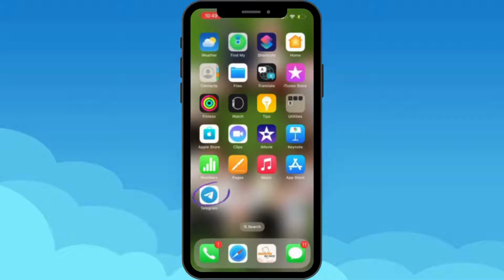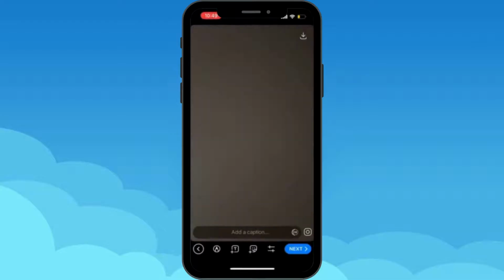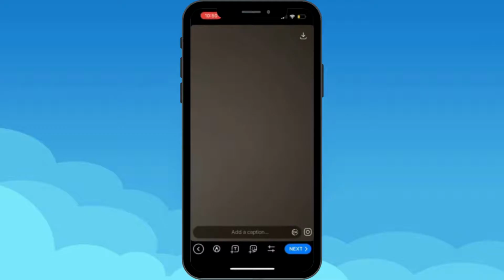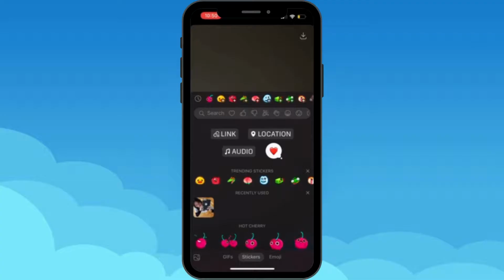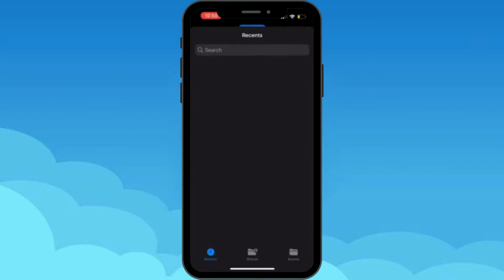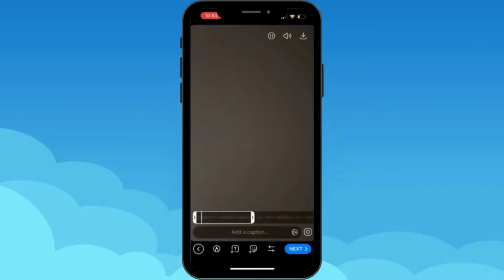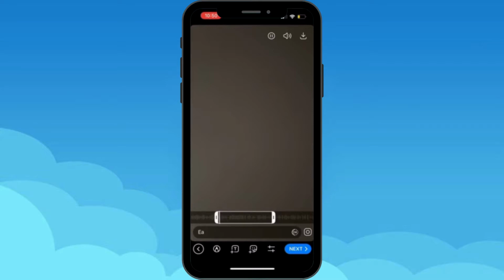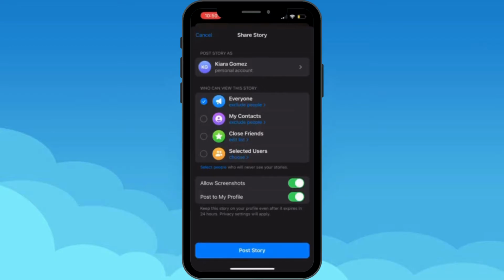How to Add Music in Telegram Story 2024?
Want to make your Telegram Stories more engaging and fun? Adding music is a great way to enhance your stories and express yourself!

✅ Don’t forget to:
📩 Share it with friends who love Telegram Stories.